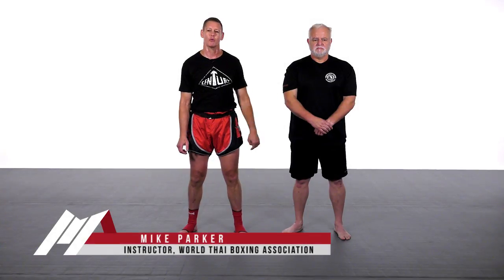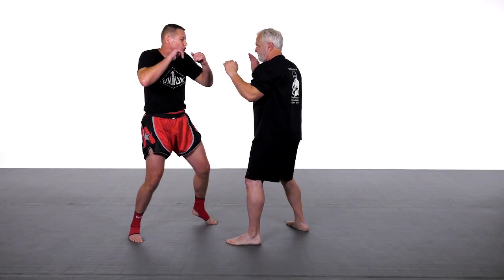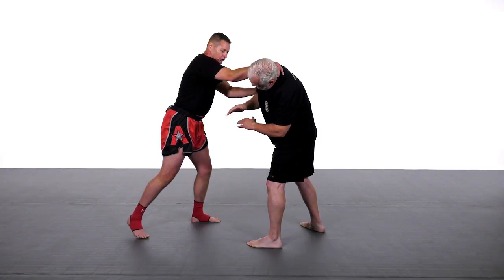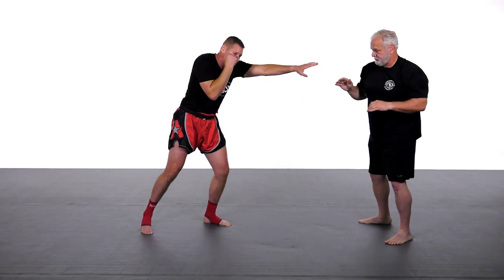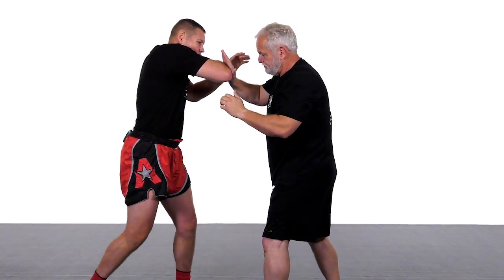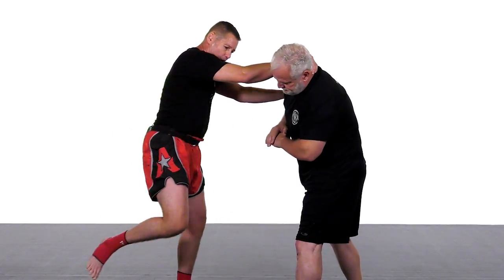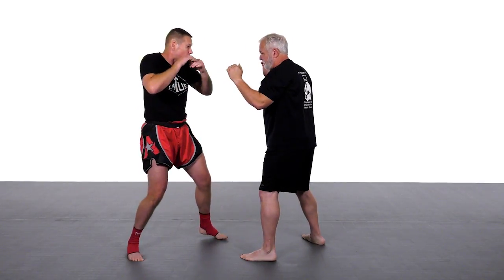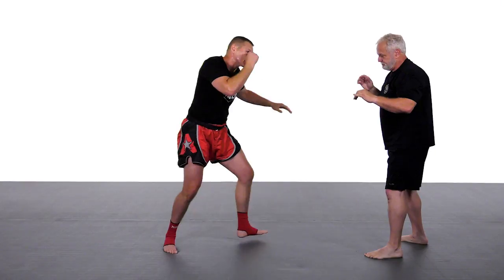Counter to Jab Cross & Hook Part 2 - Mike Parker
There are numerous ways to counter the jab-cross-hook combination. However, Mike Parker of World Thai Boxing Association demonstrates one lethal combination you can use to counter that combination with a lot of force. Try it out today!